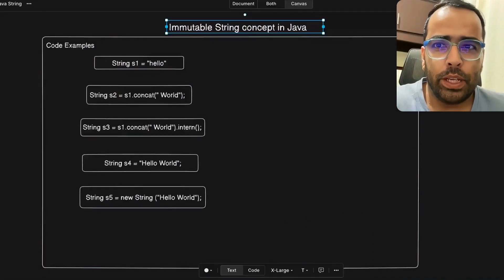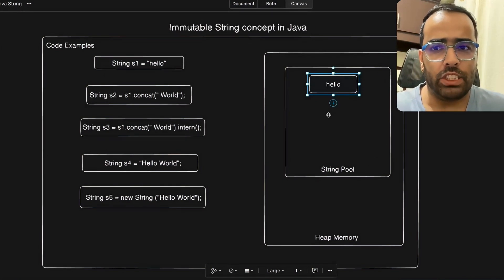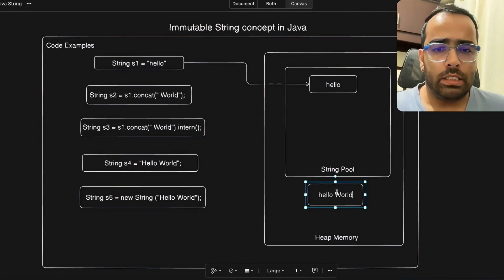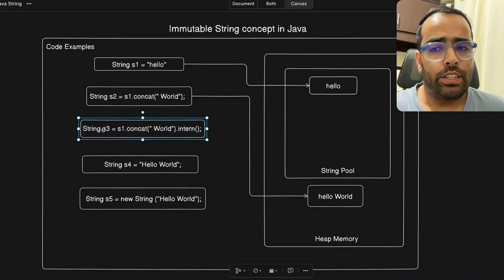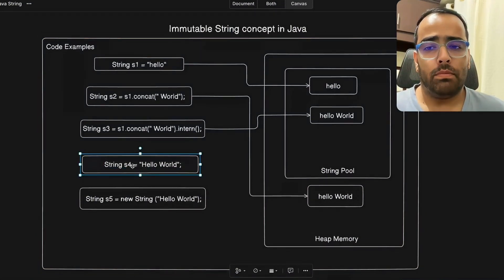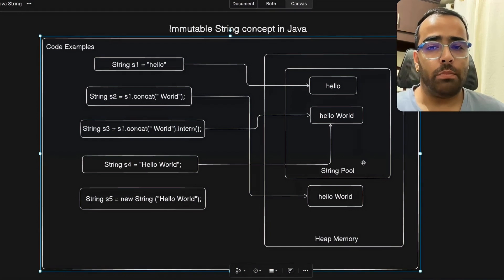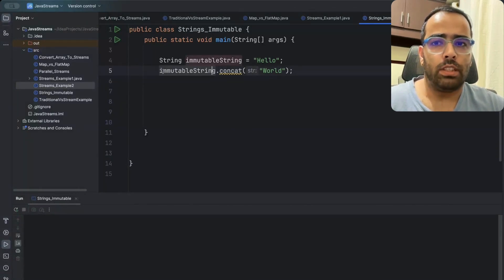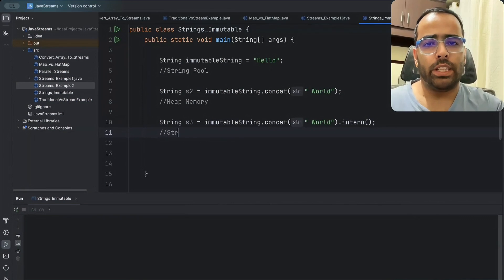Exploring the Immutable Nature of Java Strings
Welcome to Exploring the Immutable Nature of Java Strings video.

In this video, we will dive into the concept of Java immutability, focusing specifically on understanding strings with code examples. We will explore how strings are immutable in Java and demonstrate the practical implications of this through coding scenarios.

By the end of the video, you will have a clear understanding of how immutability works in Java and how it applies to string manipulation.

Hi, I'm Aman! I'm a Full Stack Software Engineer and I've been in the programming industry for almost 9 years. I love sharing what I've learned over the years in a way that's understandable for all levels of Java learners.